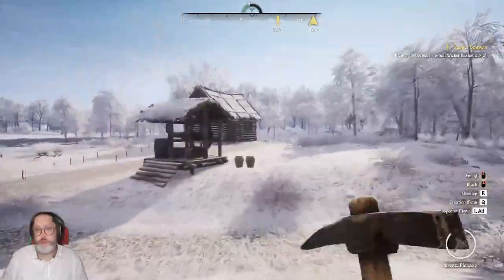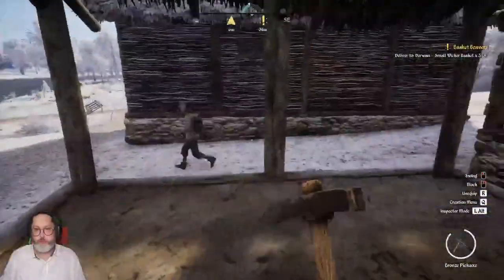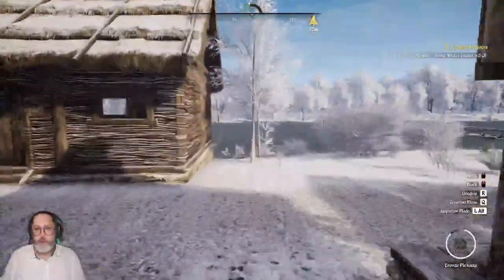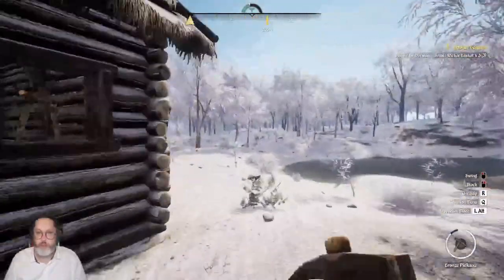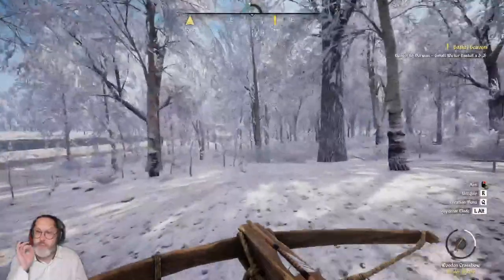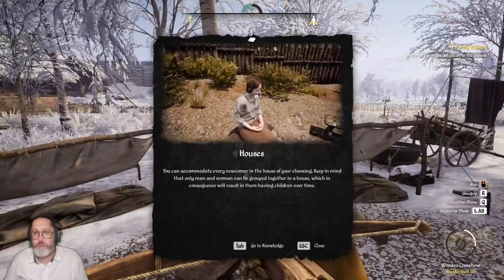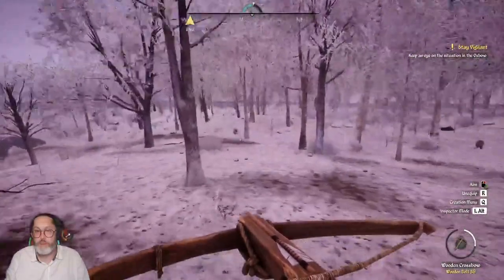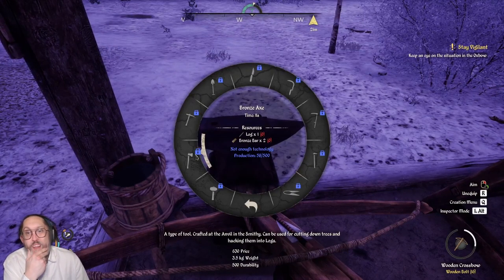Medieval Dynasty COOP mode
So this is what COOP looks like :D  its actually a vry fun game to play with friends :D.

I stream Sunday, Wednesday and Friday (20:00 PM- 00:00PM GMT+2), also most weekends :)